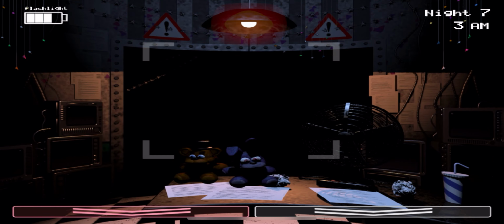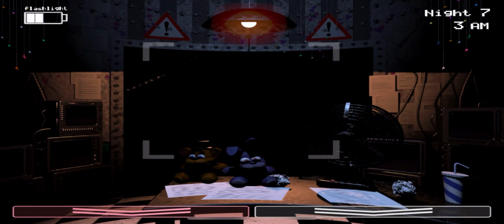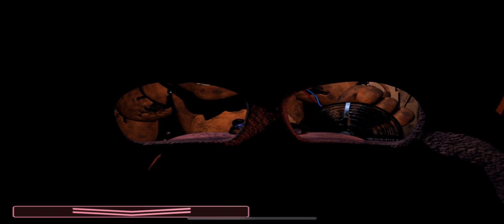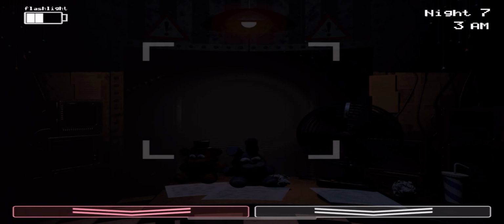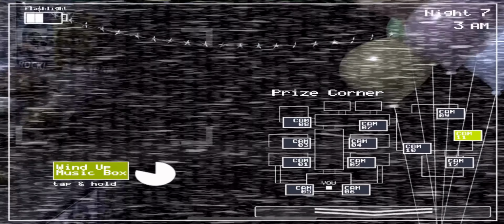Beating 4/20 mode in Five Nights Of Freddy’s 2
Here is The YouTubers link